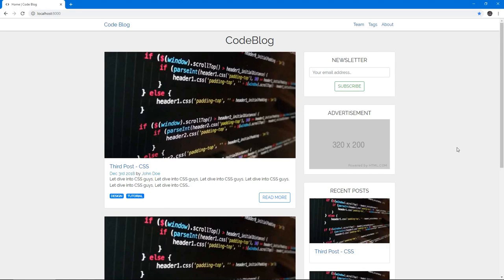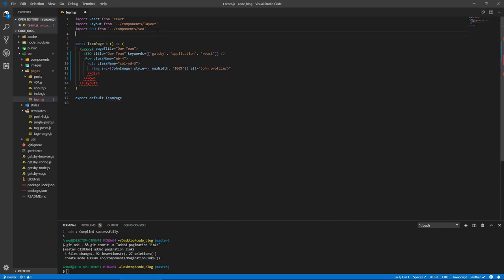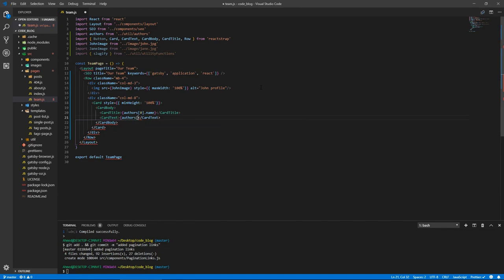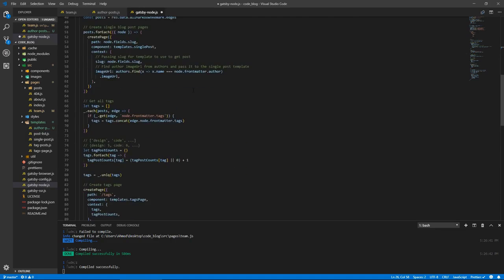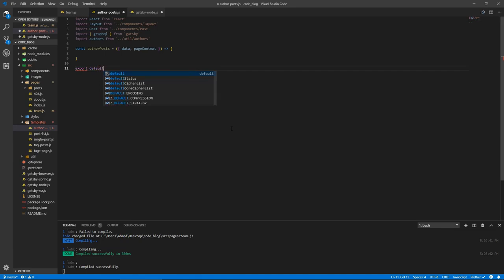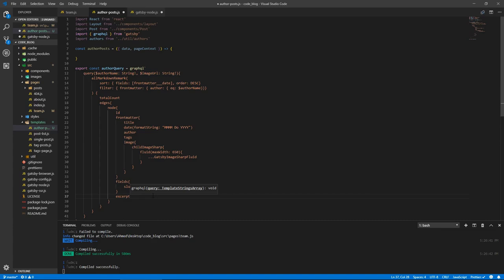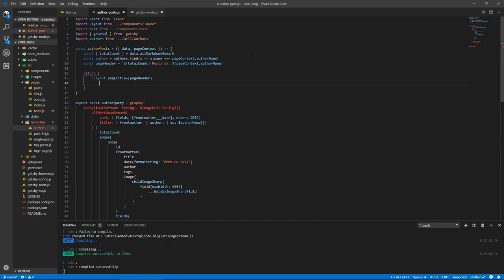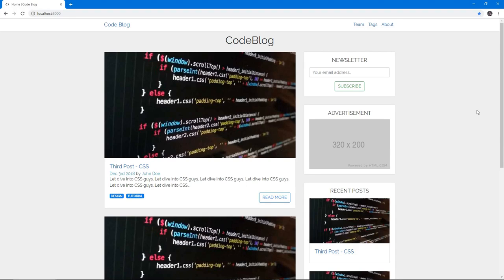GatsbyJS Tutorial #16 Author's Page 2020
GatsbyJs is an make for wonderful responsive website and create code easy and reusable with simplistic so you can watch this video and more informationn please visiton